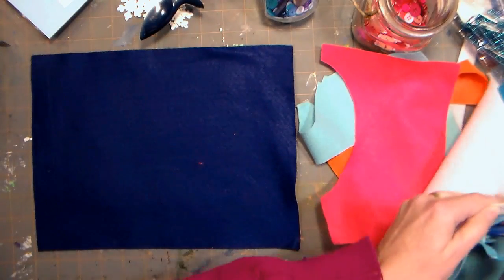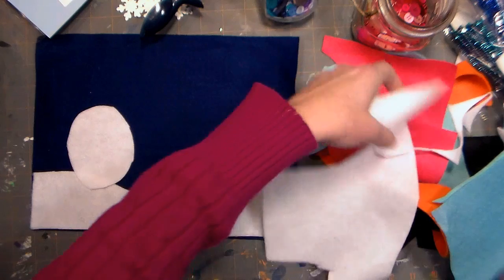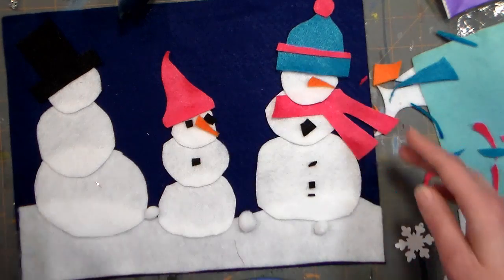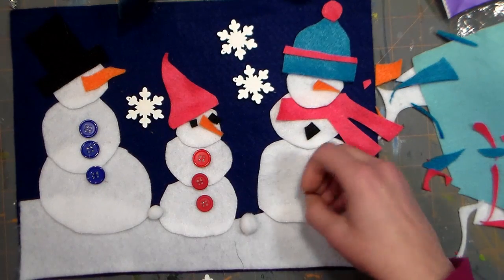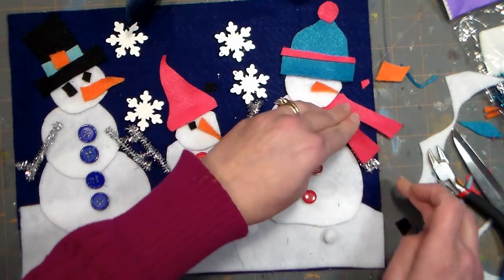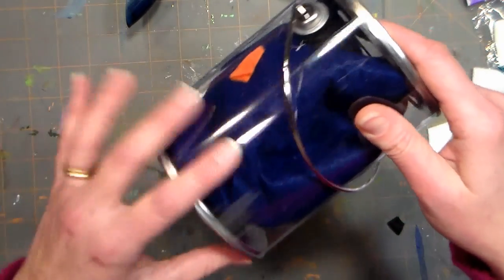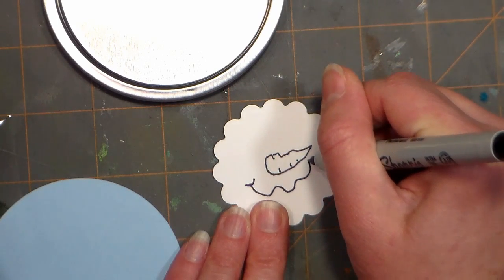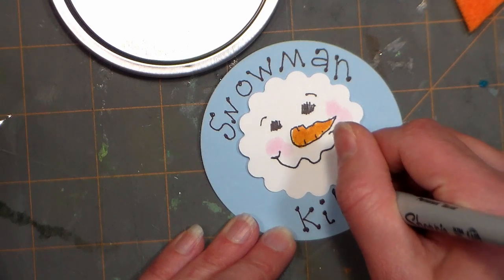Do You Want To Build A Snowman? {Kit}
cardstock
buttons
Tools: scissors, wire cutters, circle punch
glue

Directions:
1. Cut out snowman, hats, scarves and other accessories from felt scraps. Arrange on a sheet of blue felt.
2. Glue small pieces of hook side of Velcro to backs of buttons and other non felt items. Cut pipe cleaners for hands.
3. Place items in pail and decorate lid!